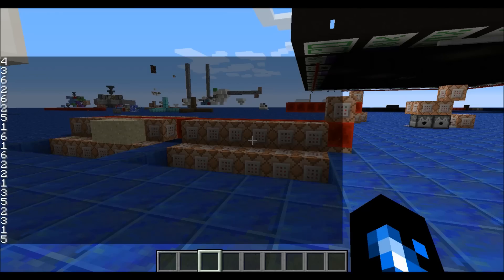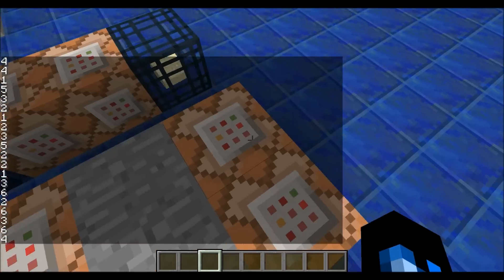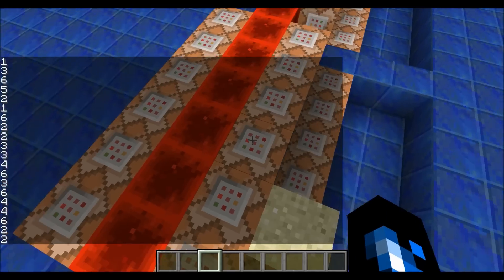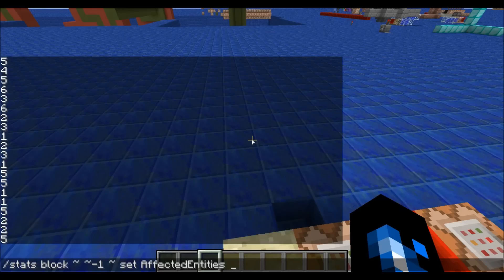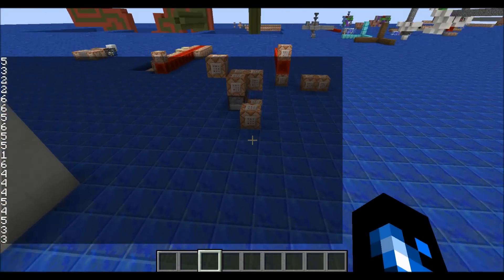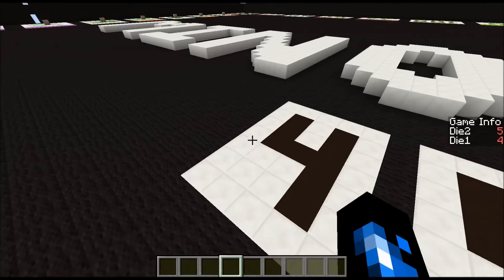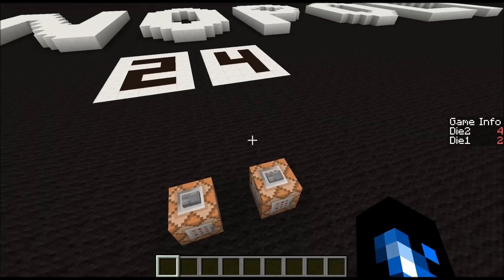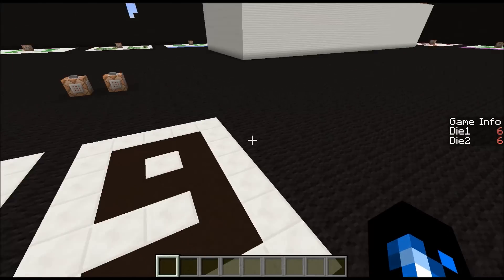Ultra-Fast Random Numbers (20x Per Second!)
Take that Dragnoz. Take that.  ;)

(One of my commentators recommended spreadplayers; you can read why that will not work below)

"spreadplayers only allows for the squares of odd numbers, namely 1², 3², 5²... (the formula would thus be (2n-1)²)

In my case, the spawners allow for any number to be used. Also, spreadplayers causes fallingSand to land, which means you would have to constantly be clearing the area of sand and then summoning more, which would slow down the device a lot while it waits for the sand to land, or use a mob, which requires extra headache to add a bunch of tags to the mob.

To seal the deal, spreadplayers doesn't move mobs around at 20X per second. It actually moves mobs over an area in a line over multiple ticks, meaning that in a test I did with 9 random numbers at least 5 were active at any given time, and the mob was only moving to a new block at about 3-4 times per second.

So in all, no. Spreadplayers would not work for 20X per second speed. Does that clear the matter up a bit?"